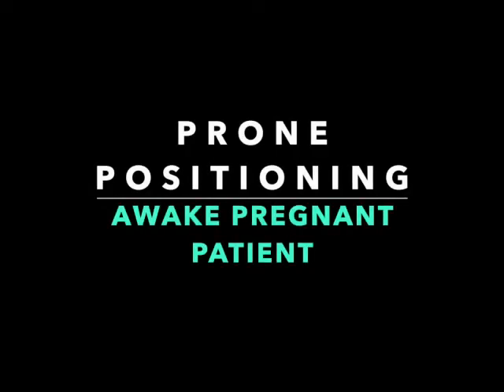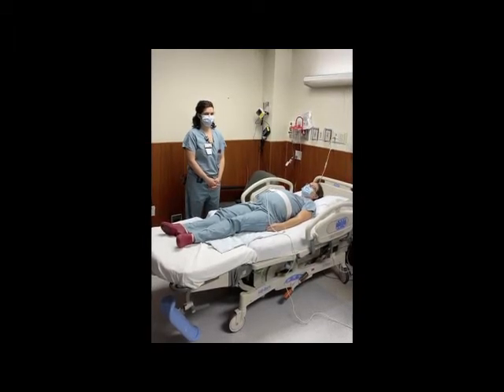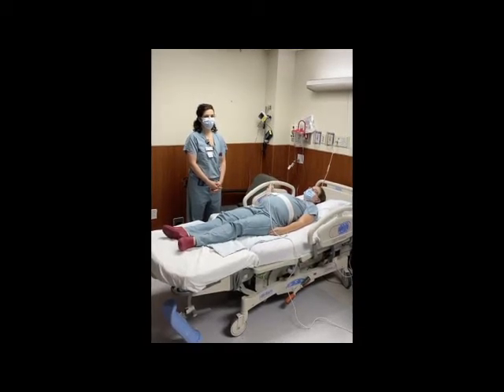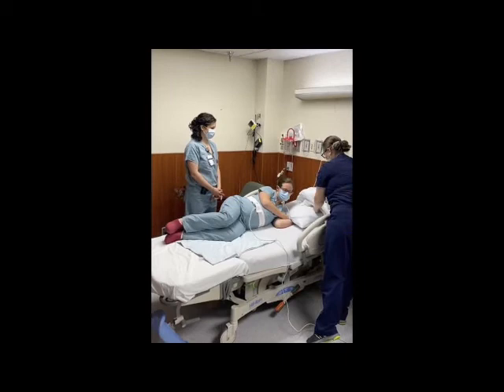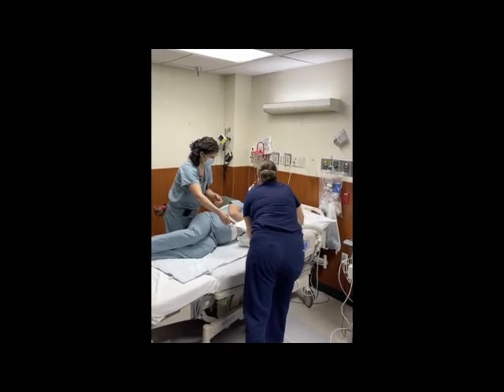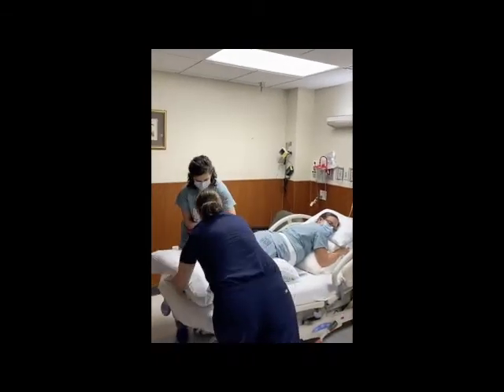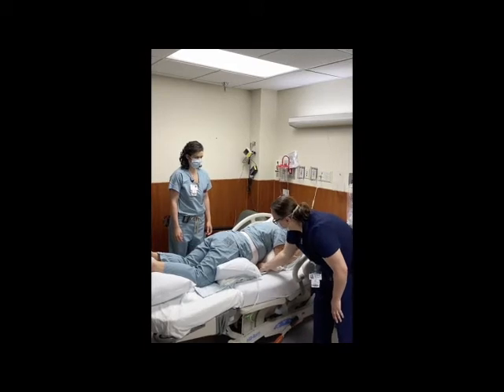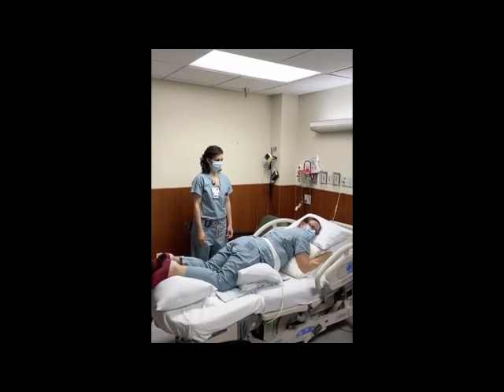Prone positioning in awake pregnant patient.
Created by Mary Catherine Tolcher, MD, MSc and Jennifer R. McKinney, MD, MPH. Used with permission.